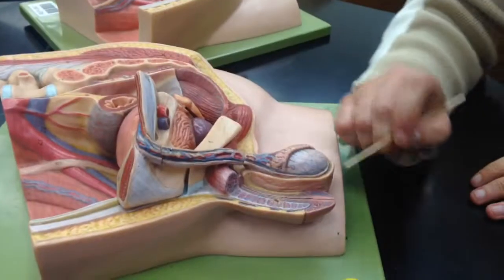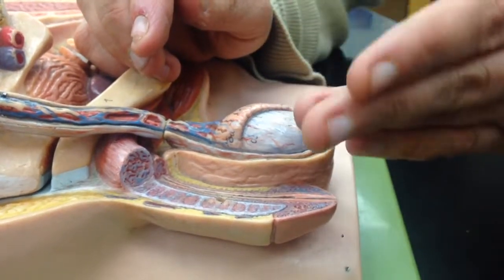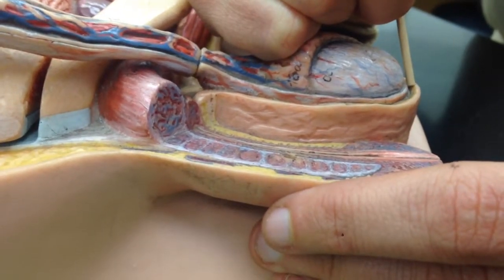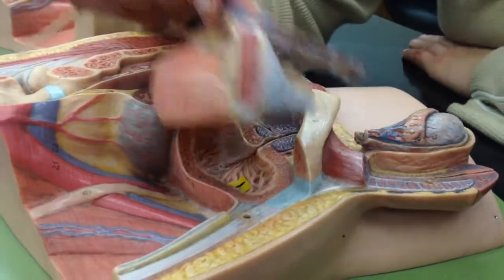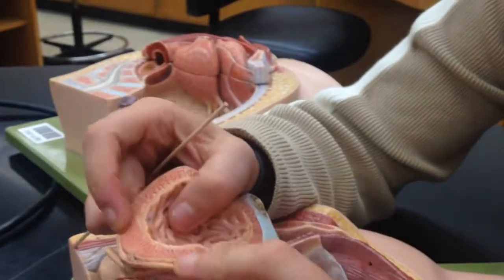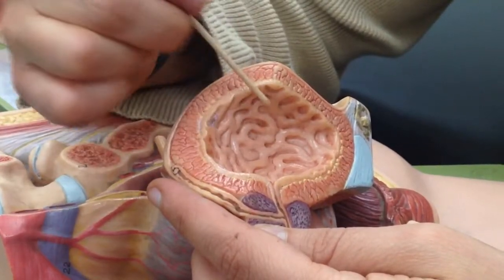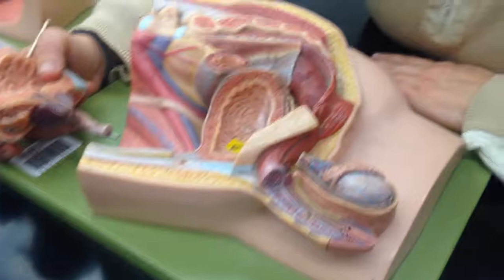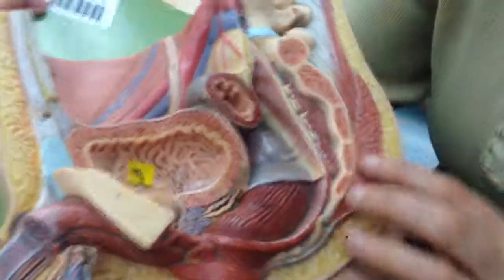Sagittal make reproductive system